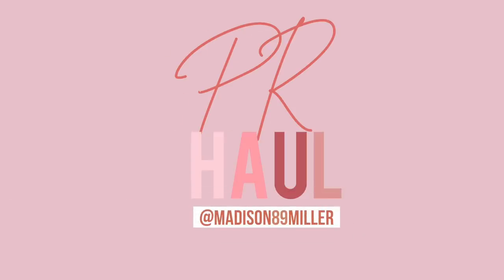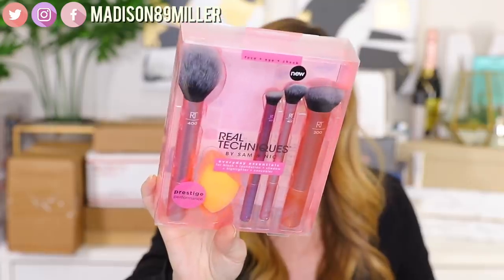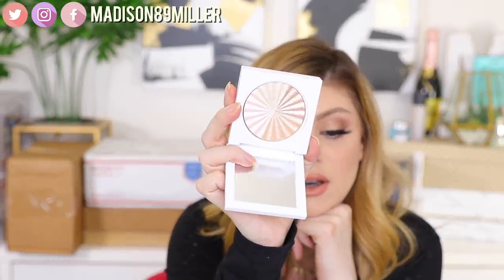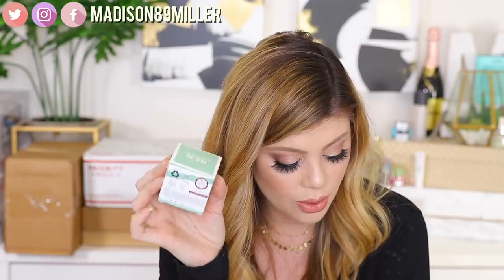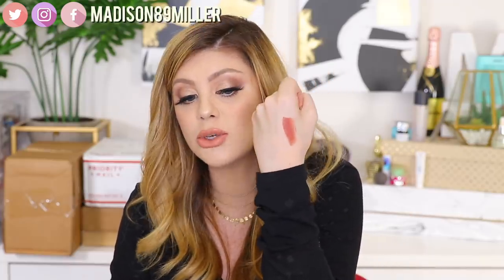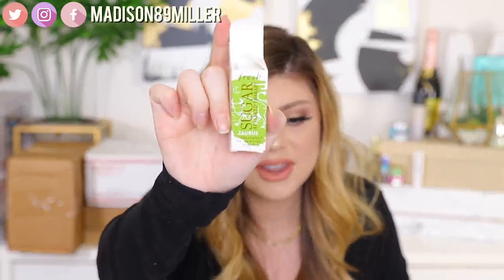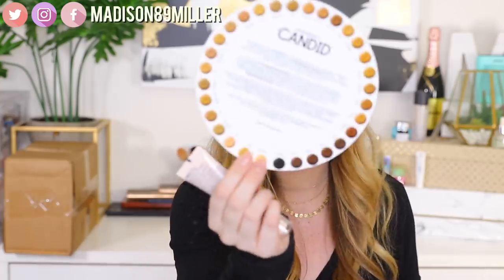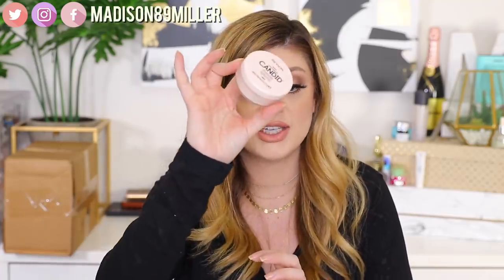HUGE PR HAUL UNBOXING | WHAT'S NEW IN MAKEUP!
Huge Pr Unboxing Haul! Unboxing tons of new makeup and skincare. Tune in on Tuesday for a First Impressions testing out these new products!

UPS Mailbox:
10531 4s Commons DR. #222

♡ PR UNBOXING ♡

♡ FILMING EQUIPMENT ♡

→ EDITING: FCPX
My name is Madison Miller and I have beauty & lifestyle channel! I post reviews, hauls, first impressions, tutorials, and routines!